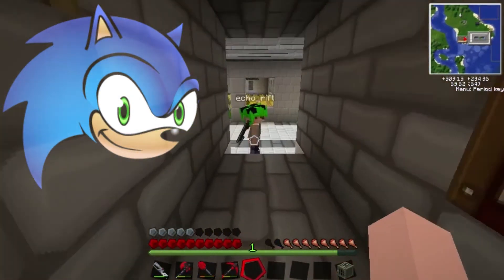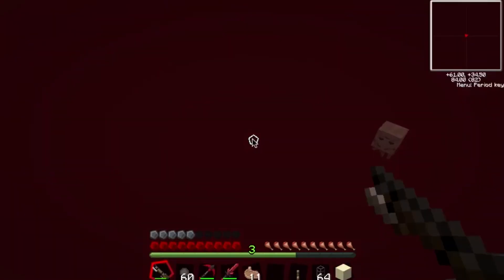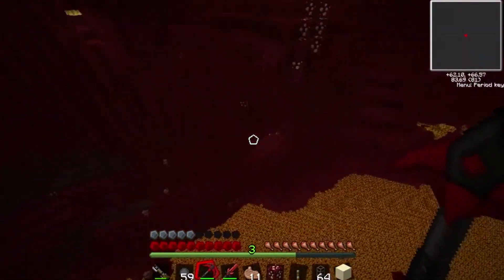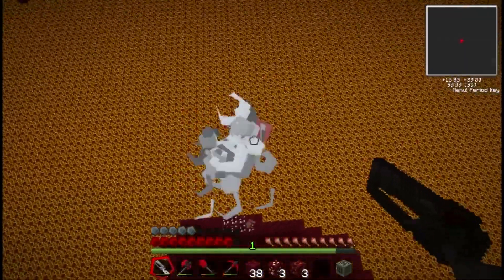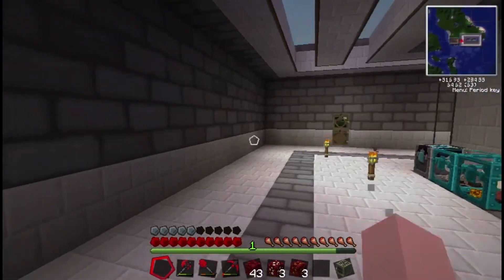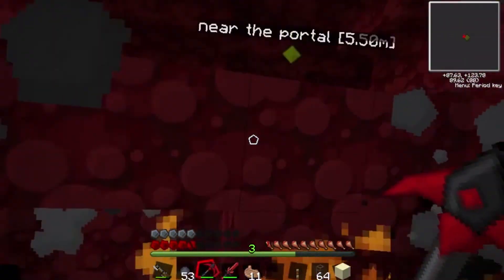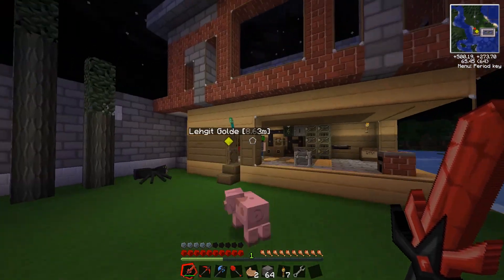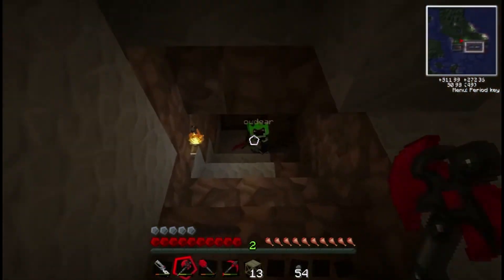SANIC is Tom, SQUIRTLE is George, CRY FACE is Owen - Legit Gold 35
We change up the way we move the camera around with the use of Owens
point of view aswell as Georges and Toms. Say if you like the change or
not.

TOM IS SANIC
GEORGE IS SQUIRTLE
OWEN IS CRY FACE